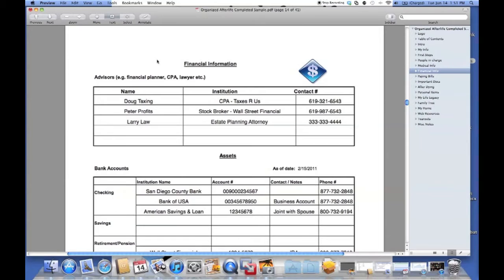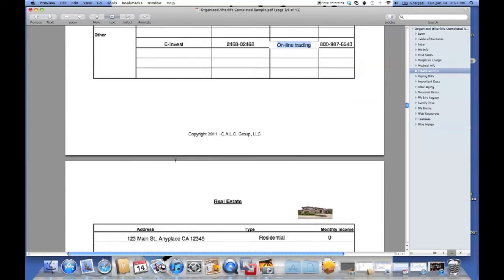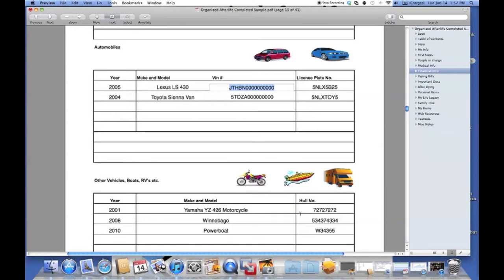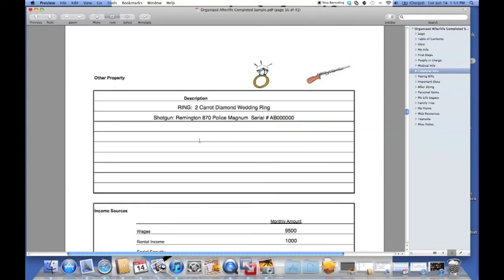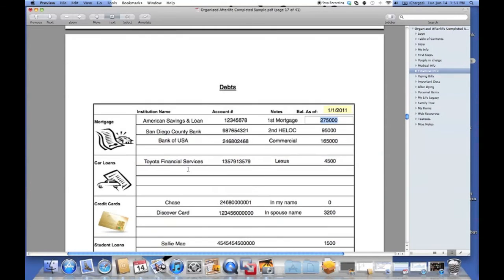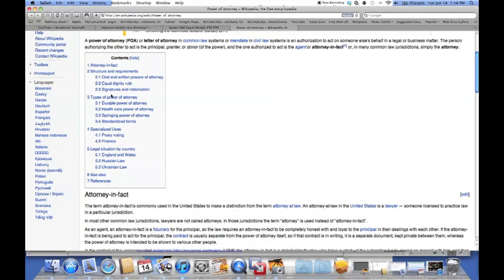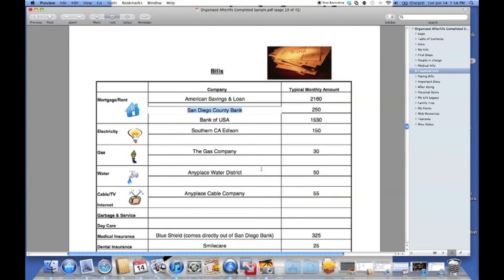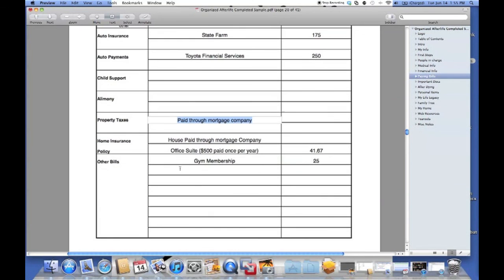OrganizedAfterLife Part 5 - Financial Information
Tutorial on how to complete part 5 of the OrganizedAfterLife.com personal information PDF Form organizer on the "Financial Information" section